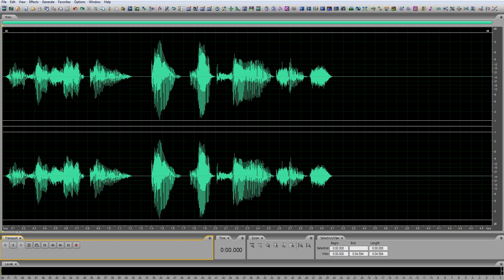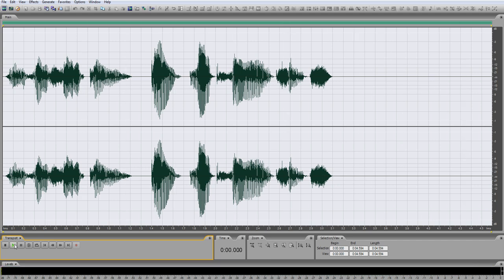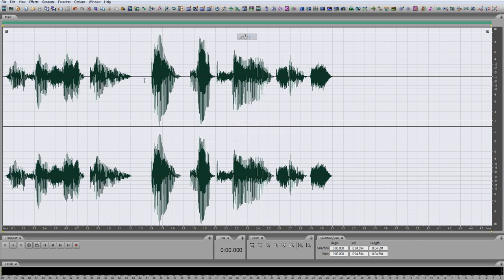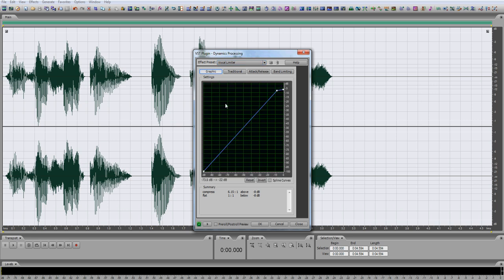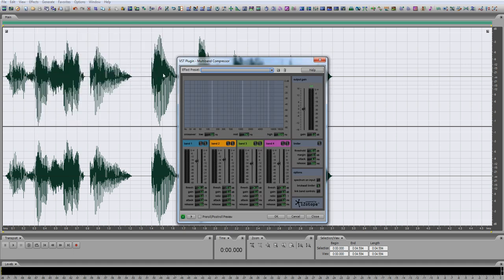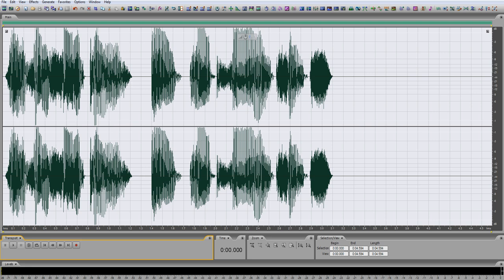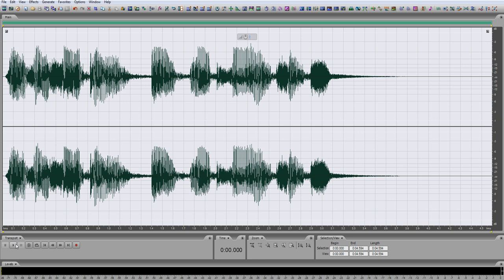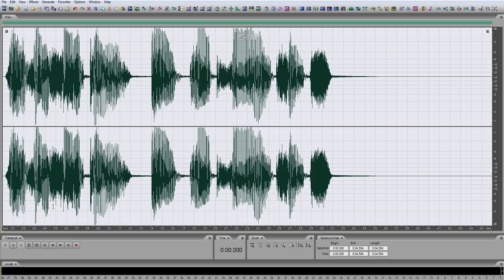Voice Over Processing in Adobe Audition - Mike's Sparkle - Adobe Audition 3.0 Tutorial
Mike Russell from Music Radio Creative with a tutorial on how to process a voice over in Adobe Audition 3.0.

◀ 🎙 Adobe Audition Presets! 🎧 The audio presets I use. Including Mike's Sparkle!

Some more relevant links and resources for you to take your audio editing inside Adobe Audition to the next level.